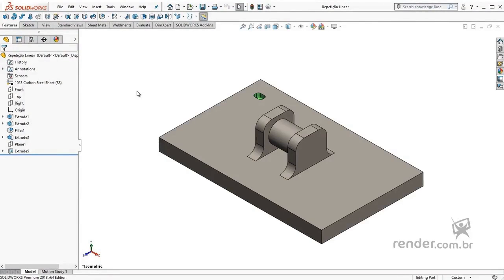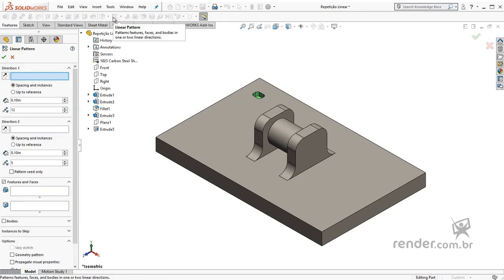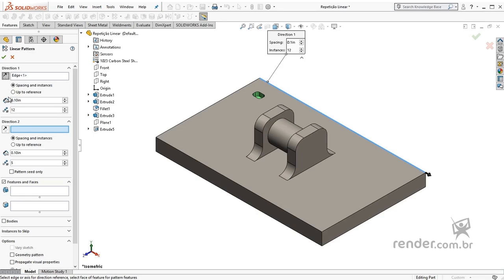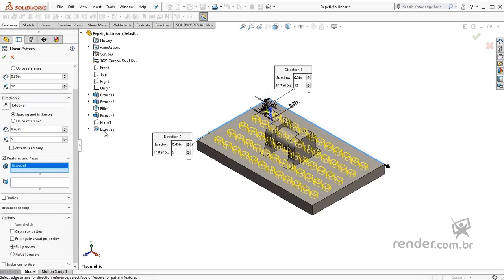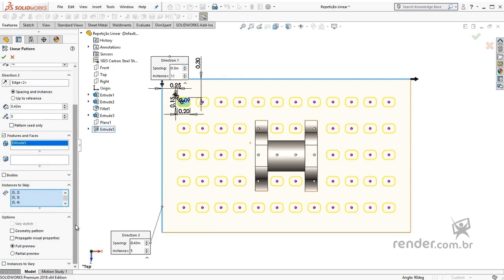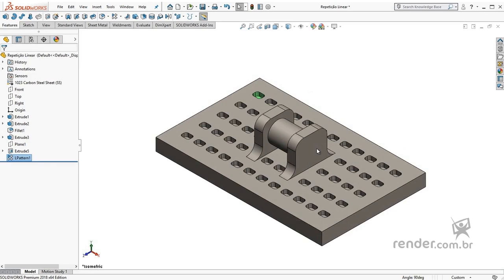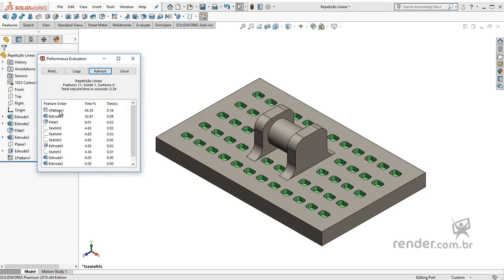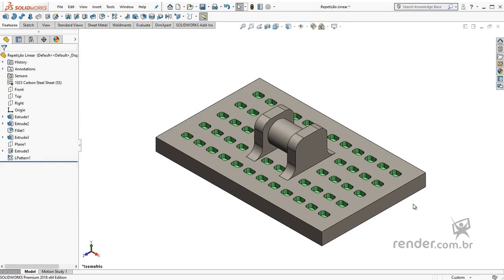30 - Applying Linear Replay | SolidWorks 2018 Part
In this class we will create linear repetitions using the command "Linear Pattern", which allows you to create repetition of "features", faces or solid bodies, in one or two directions.